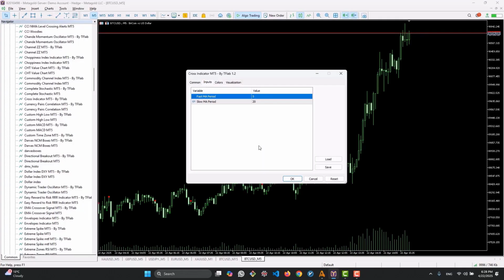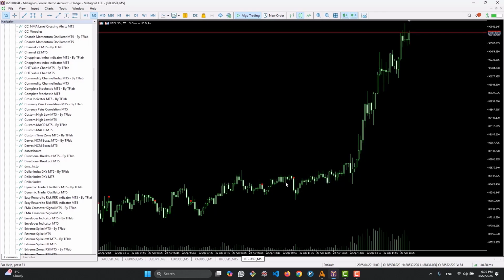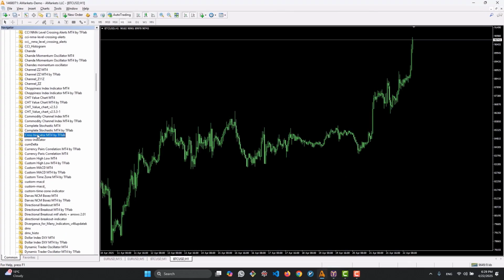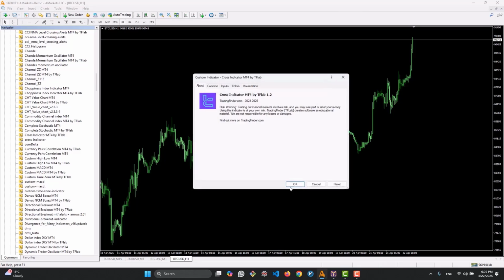📌 Cross Indicator MetaTrader 4/5 – 2026 [Developer Update] - [TradingFinder]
🎯 Cross Indicator for MetaTrader 4/5

📊 The Cross Indicator is one of the simplest tools in technical analysis, operating based on the intersection of two Moving Averages.

💎 This MetaTrader 4 indicator identifies the crossover point of the moving averages and provides buy or sell signals using colored dots on the chart without displaying the actual moving average lines.

00:03 Intro
00:16 MA crossover buy sell signals
00:37 Fast slow MA periods
01:04 MT4 version availability